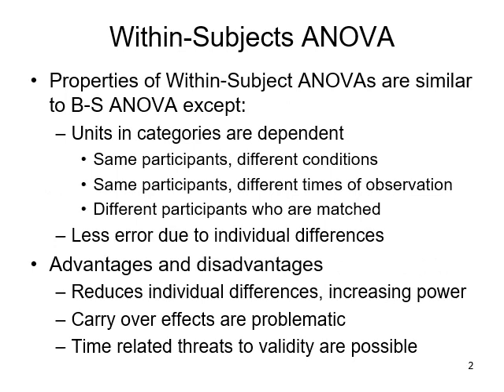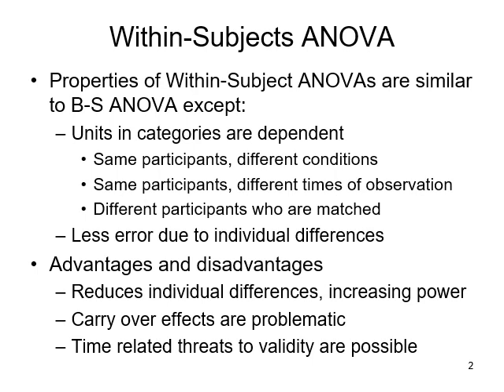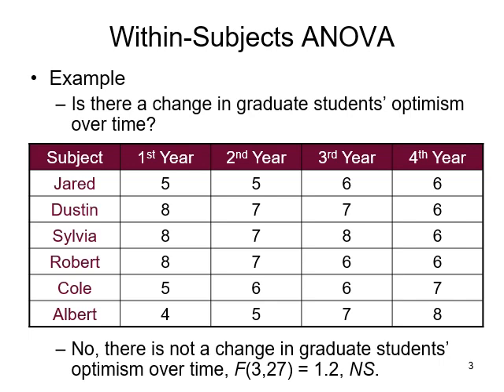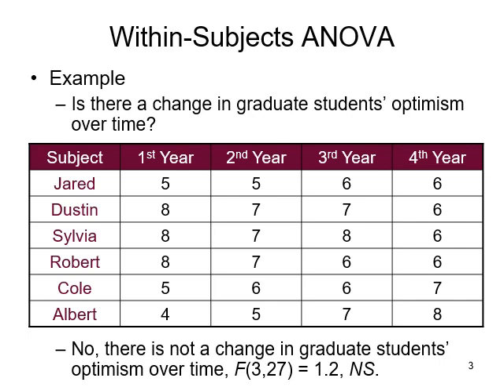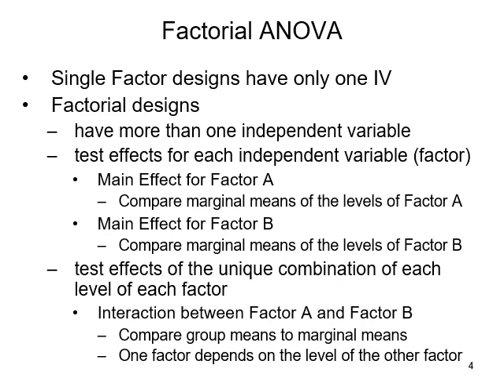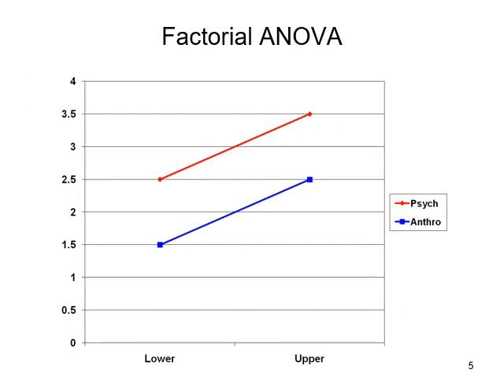8 Review of ANOVA and ANCOVA Video 2